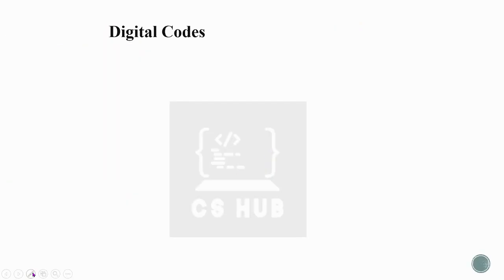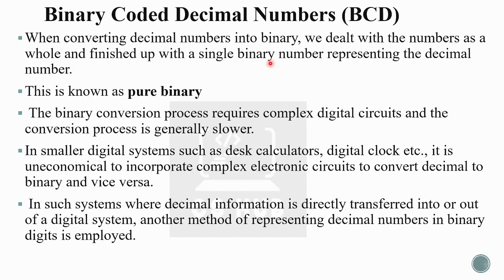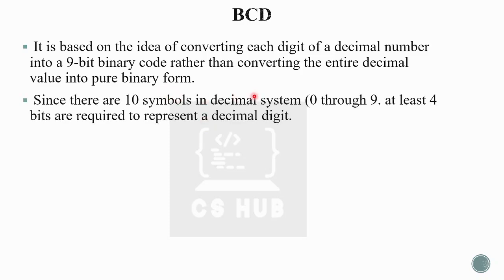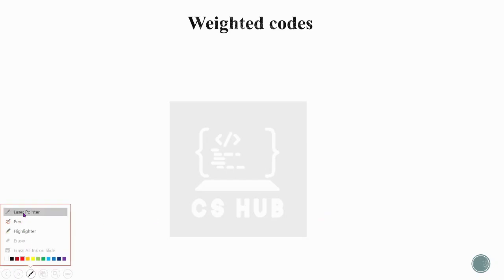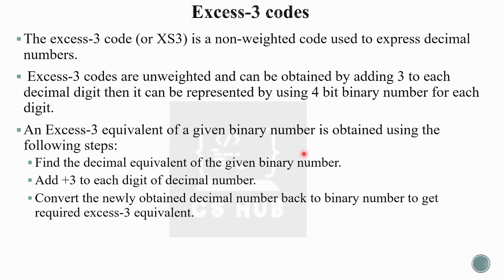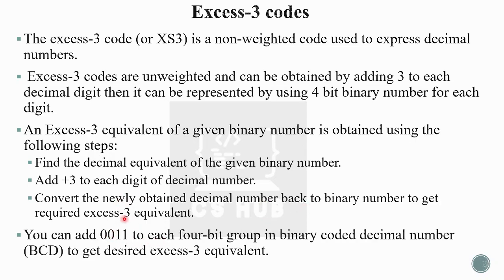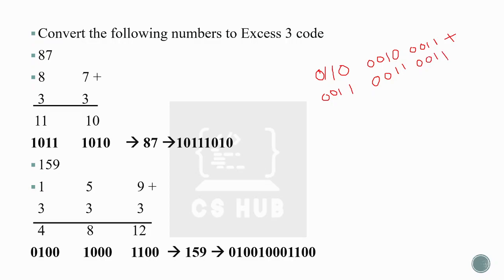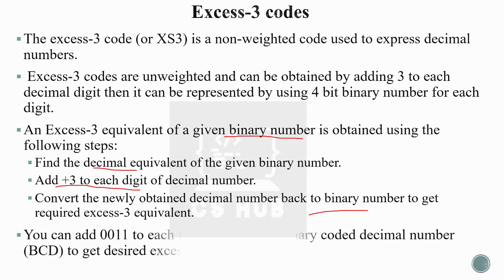Computer Codes PART 2 | Binary Coded Decimal [BCD] | Weighted Code | Excess 3 Code| English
Binary Coded Decimal [BCD] | Weighted Code  | Non weighted code |Excess 3 Code
 for notes